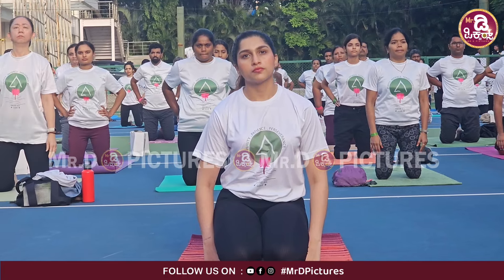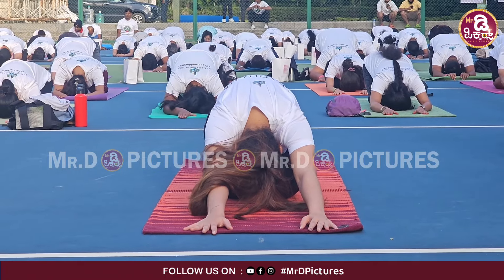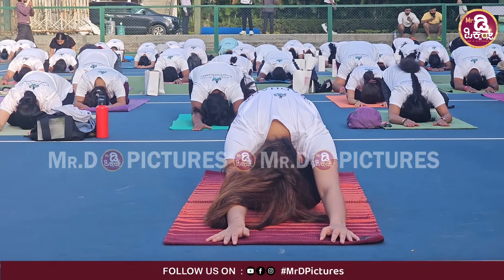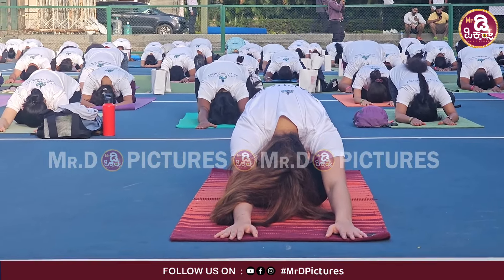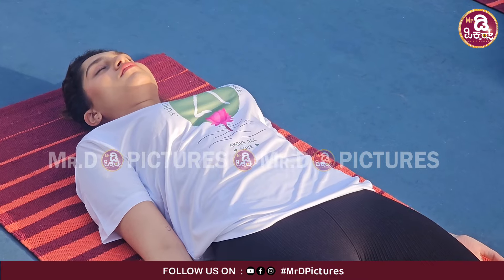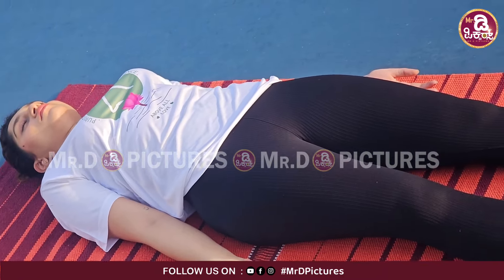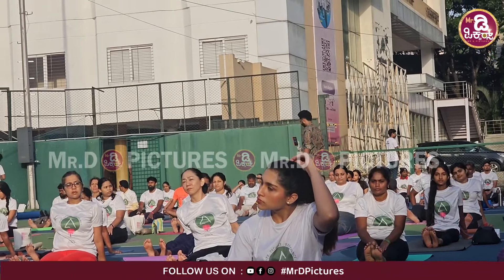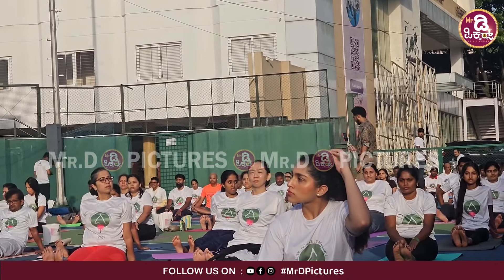ದರ್ಶನ್ ನಟಿ ಆರಾಧನಾ ಯೋಗ ಹೇಗೆ ಮಾಡ್ತಾರೆ ನೋಡಿ l Actresss Aradhana Yoga Video